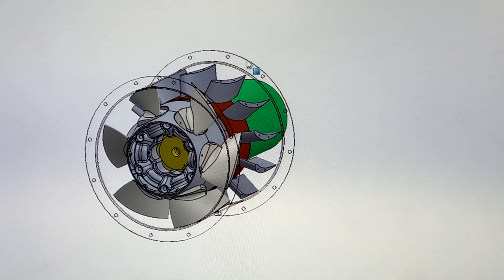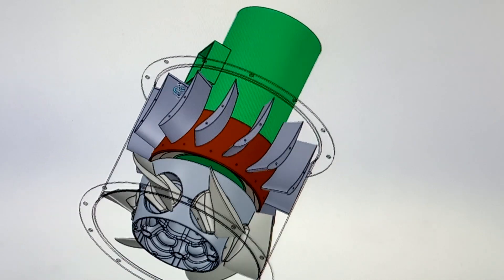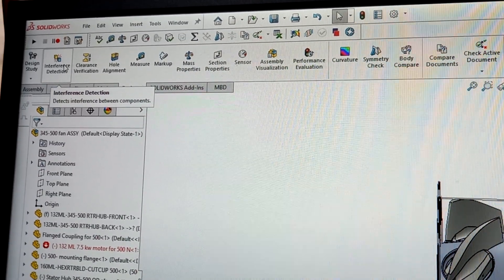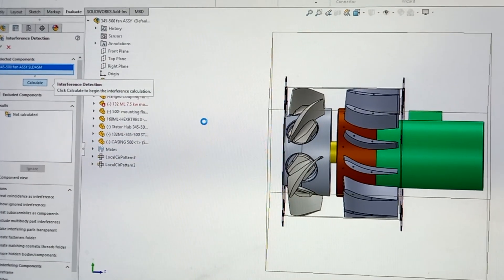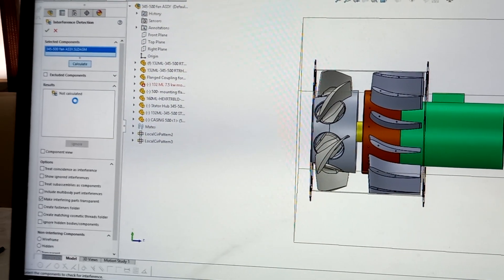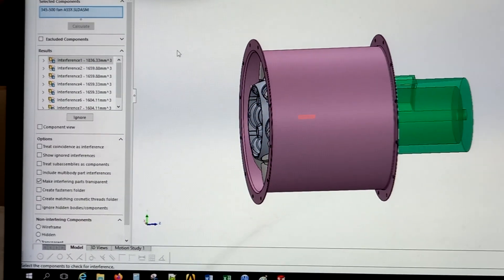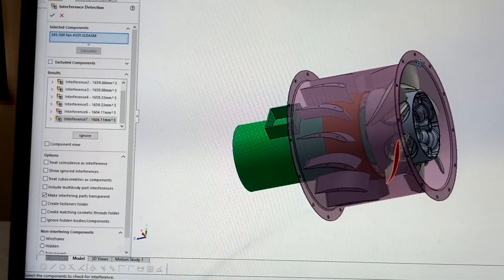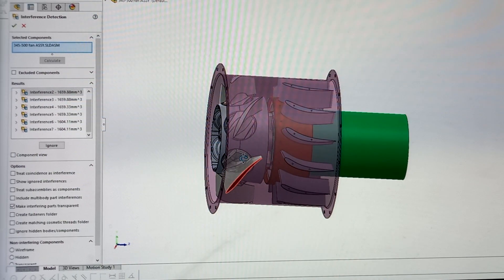Checking Intereference on Assembly parts using Solid Works tool